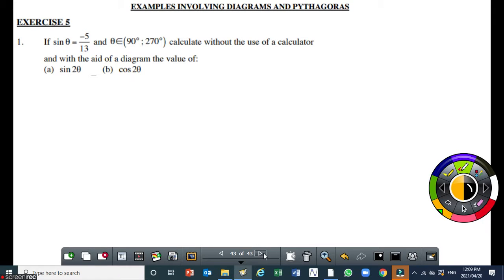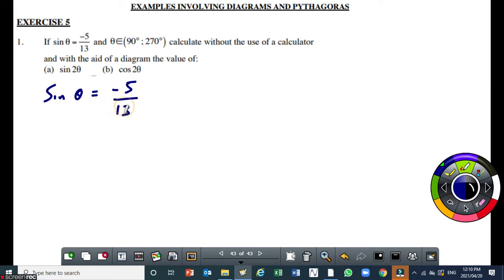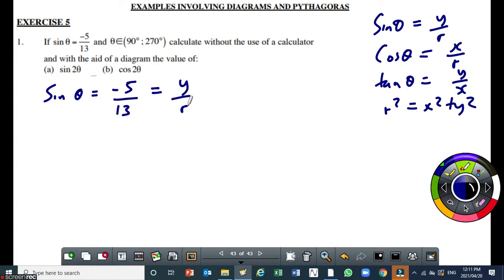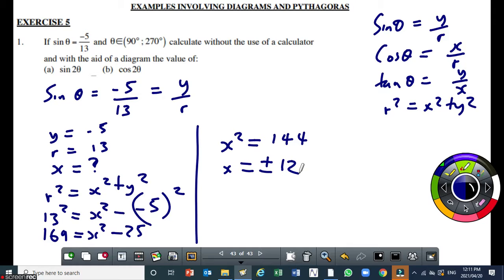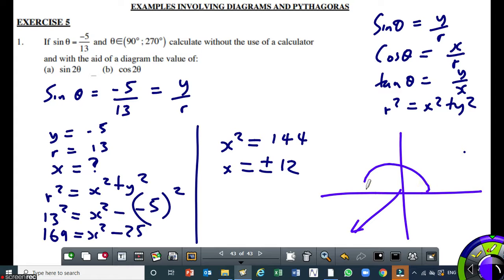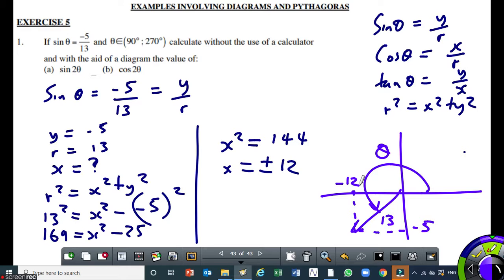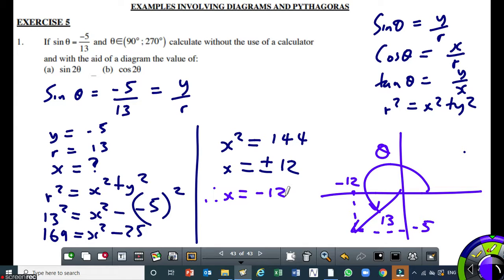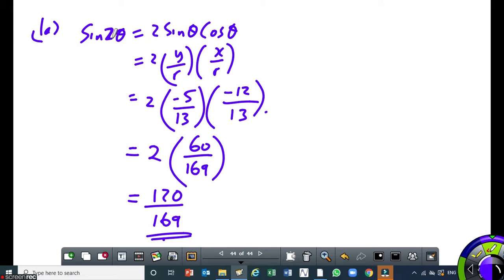Double Angle Identities Part 5